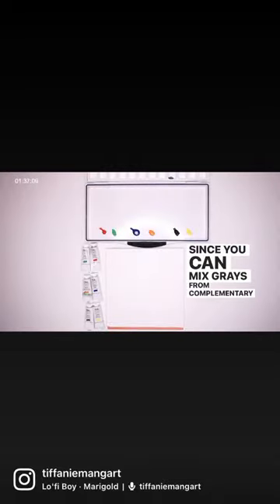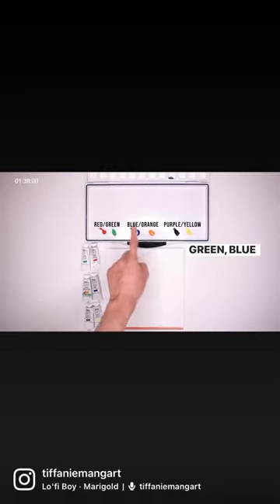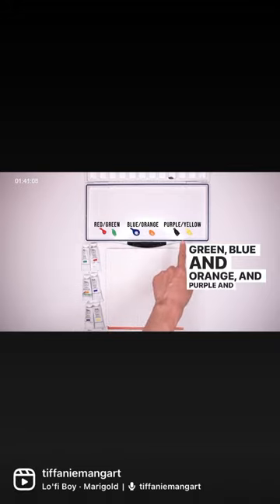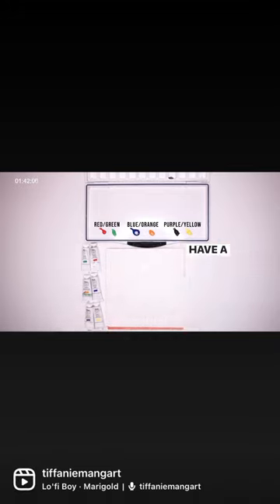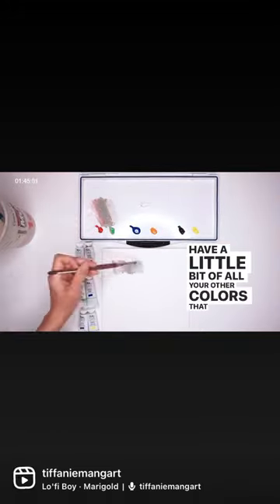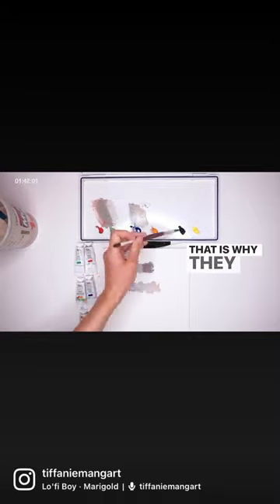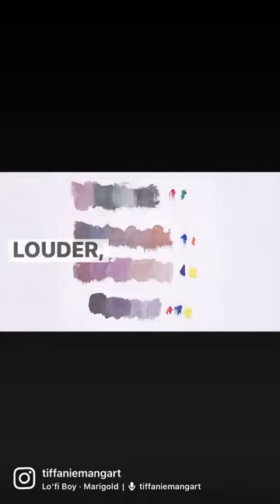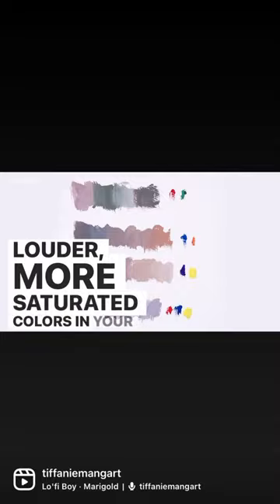Neutral Grays Are Harmonious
Pre-order my newest book Tiny Big Worlds Now! This 8"x8" book features 100 of my 2"x2" gouache paintings.

*** LEVEL UP YOUR SKILLS WITH ME IN A PAINTING MENTORSHIP ***
I am now accepting applications for 2023! I run 9 week online mentorships where I work with students all around the world to build up their digital or gouache painting skills. Learn more below:

MFA stands for "Made for Artists" and is a community of artists committed to the idea of sharing knowledge and helping each other grow. If you subscribe to MFA you will not only get access to my longer, more in depth videos about gouache AND digital painting that I will post exclusively for MFA, but access to so many other educational videos from top fine artists in the country.